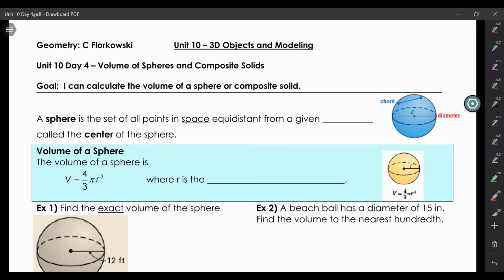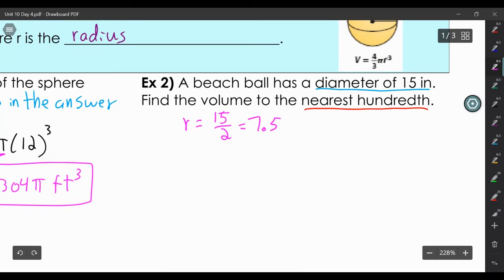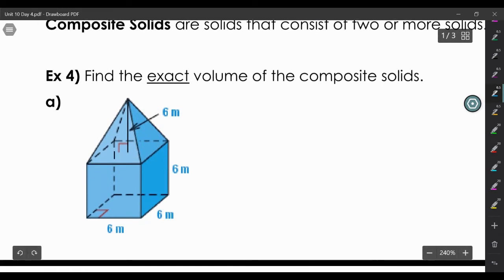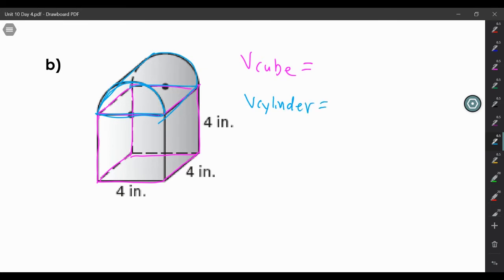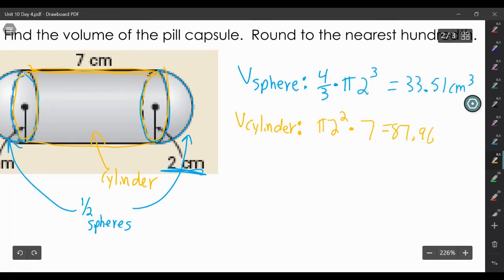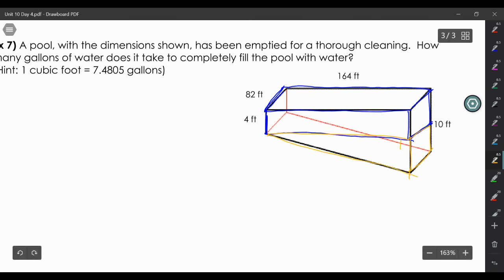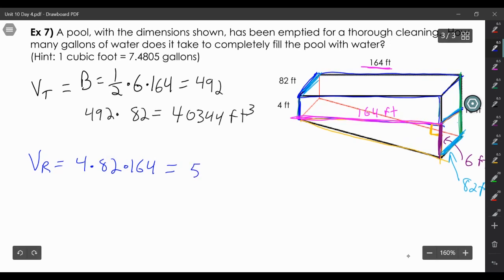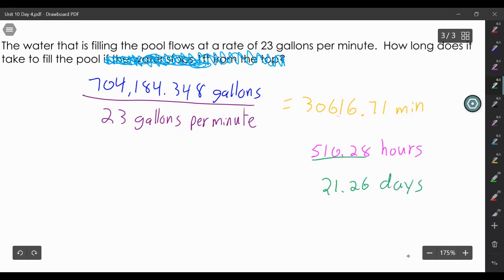Geometry Unit 10 Day 4: Area of Spheres and Composite Solids